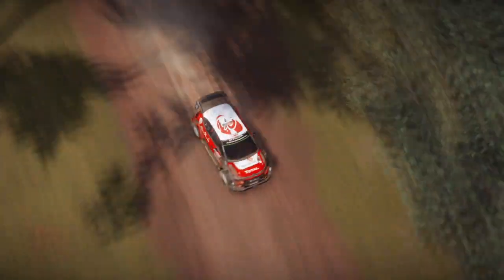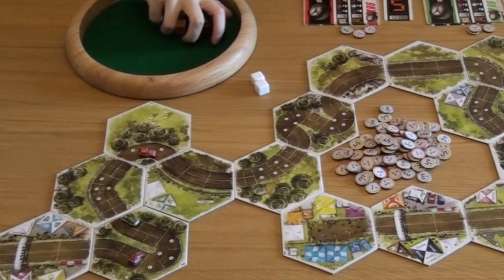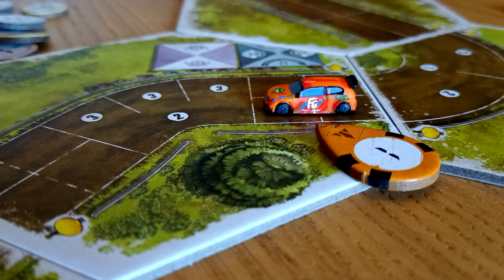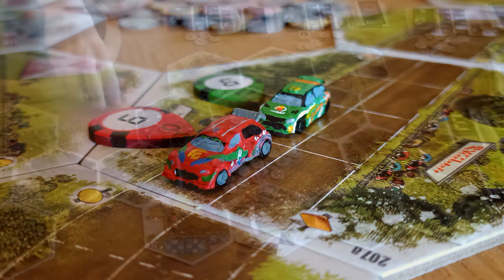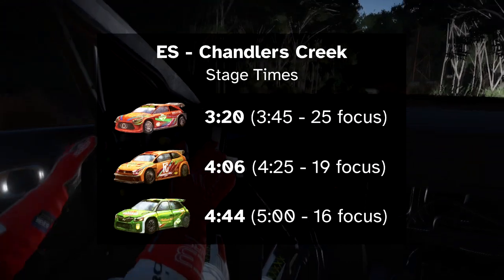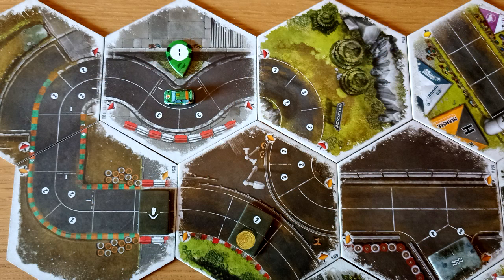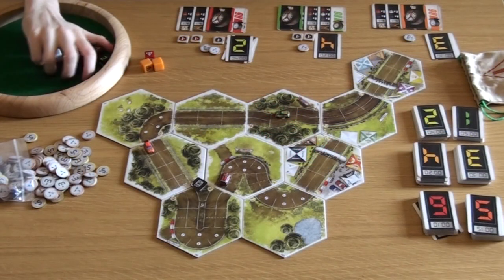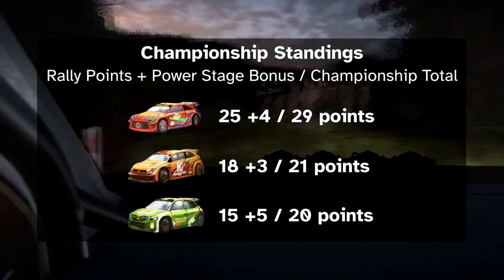Rallyman SHAKEDOWN: 11 - Epic Super Power!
In this Shakedown, we're making special stages more special by looking into the likes of Epic, Super, and Power stages.

A rally weekend challenges drivers across multiple stages, and often stage types, including Epic stages that are the longest of the bunch, Super Specials that take place in front of the crowds and sometimes even directly against other cars, and Power stages to give away a few bonus points for the championship, provided you get through them quick enough.

Rallyman is flexible enough to allow you to do all of these different stages, and so here we are trying them out. Varying up our rallies with stages that are twice the length of the others, or take place around a circuit allows players to put different dashboards and strategies to the test. Knowing that a power stage offers bonus points might mean you focus your efforts on finishing first on it, and therefore need to play it safer on earlier stages to ensure you don't take any damage - but leave it too late to perform well and you might have lost more by falling down the overall standings.

You don't have to make use of each of these stage types in a rally, but they each offer something different from what you'll find in the rulebook. Get creative and have a memorable rally.

0:00 Intro
2:14 Rules
3:43 Stage 1
29:21 Stage 2
43:47 Stage 3
57:32 Results

SHAKEDOWN is a showcase of Rallyman and the community that makes it what it is. From variant rules to recreated race tracks, from serious strategy to silly situations to find yourself in, I want to highlight anything and everything that makes this game shine, much of it community created content.

There are many, many more things to show off in future Shakedowns, but what would you like to see the most? What aspect of Rallyman hasn't been explored enough? Which circuits are hidden gems? What rules do you insist others try out for themselves? Let me know, and be sure to spread the word about whatever great Rallyman content you find on your travels.

Files you'll need to recreate what you see in this Shakedown can be found on BoardGameGeek and while you're there, hop into the forums and spark up a conversation. You never know which rabbit hole of ideas you'll stumble into.

Coffs Super Special: 301a, 111b(R), 404a, 413a(TR), 315a(L), 116b(R), 126b(L), 125b(L), [413a(R)], 113b(L), 408a(TL), [404a(L)].
Start: First space of 301a
Finish: Last space of [408a (L)]
Optional tokens: 125b(Jump on last space), [413a](Left Entry Chicane 2), 408a(Right Entry Chicane on first space), [404a](Water Hazard on first space)

The start line on the table during filming is the wrong way around to how I planned the stage to actually be, but given my poor performance around the super special, you'll have no trouble beating my time with the start line placed correctly I'm sure - I've already seen things I should have done throughout the rally to improve my times. Ah well, there's always next time...